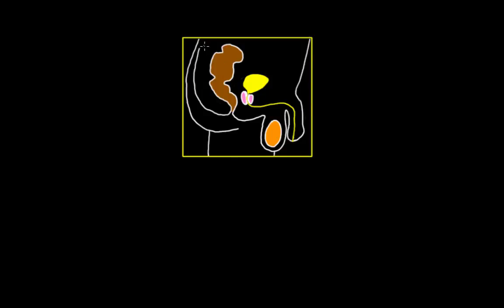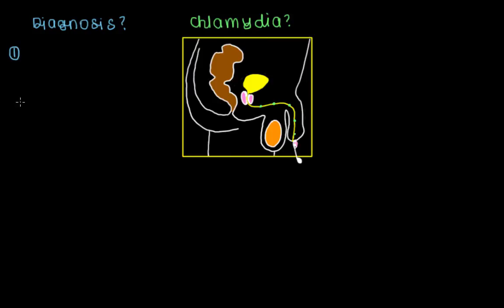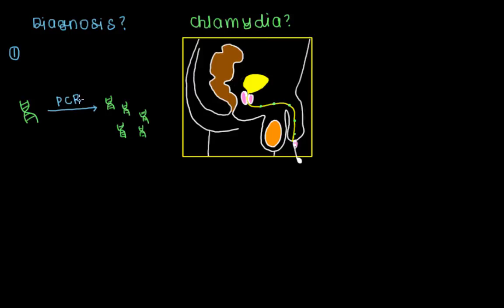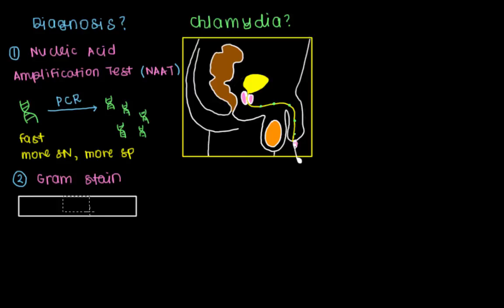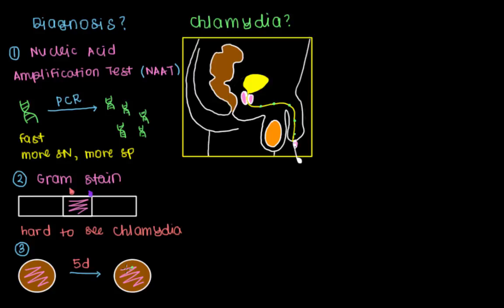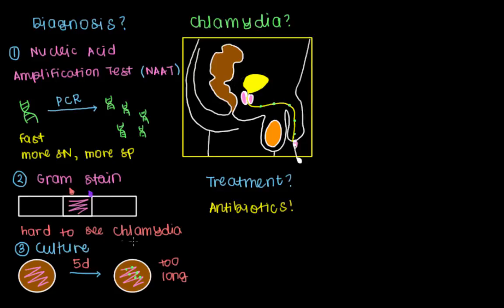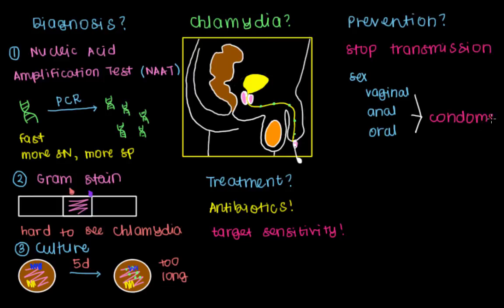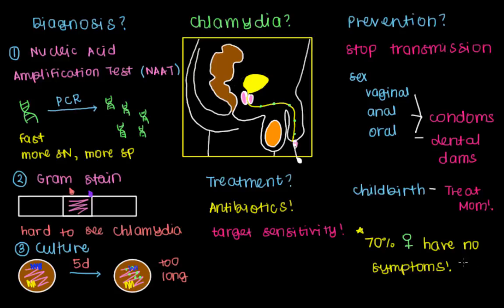Diagnosis, Treatment, and Prevention of Chlamydia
Learn how to diagnose, treat, and prevent a Chlamydia infection.